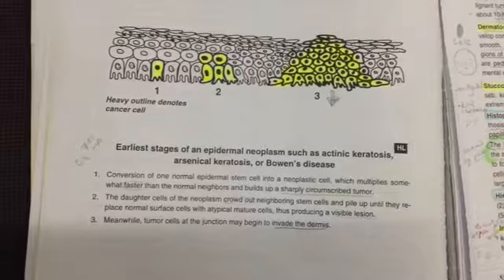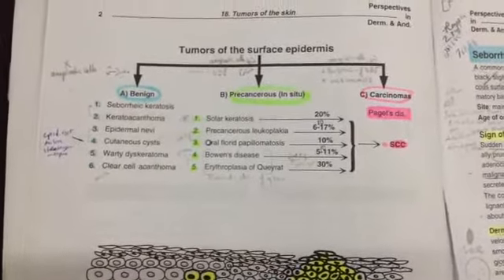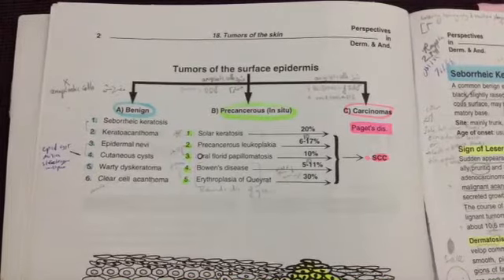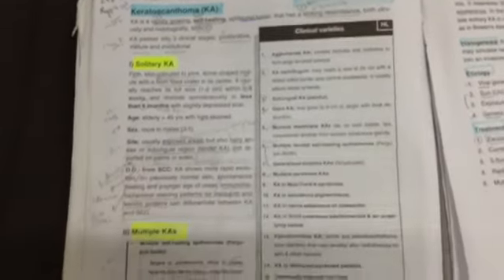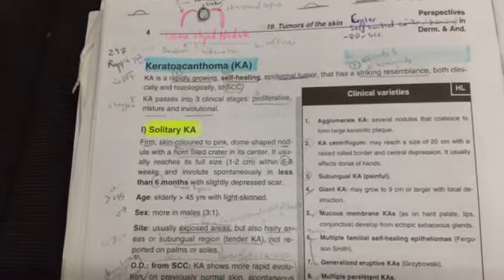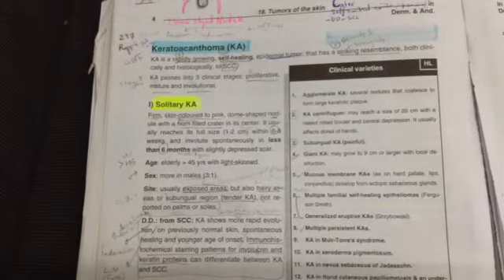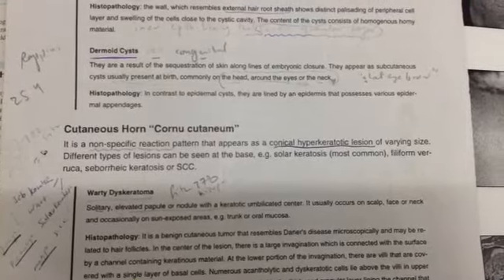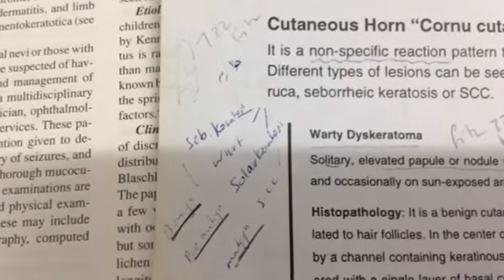Epidermal Tumors ( benign )